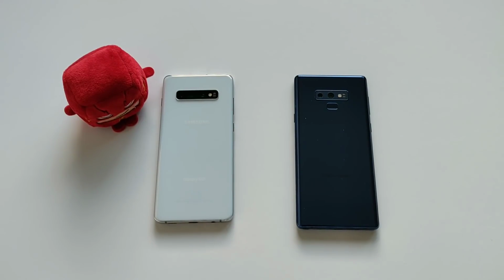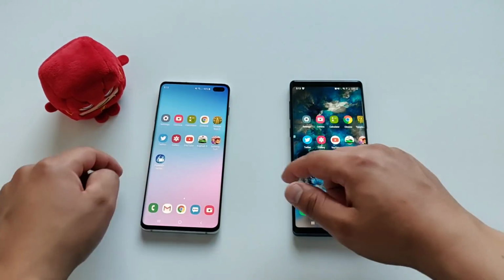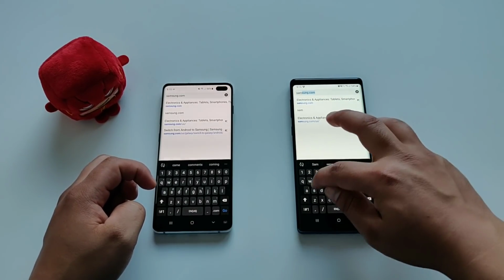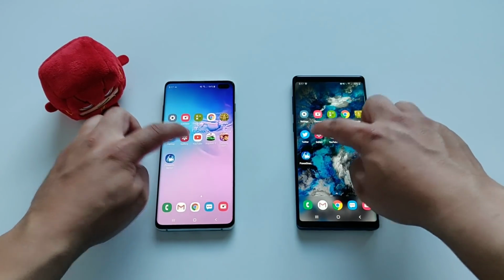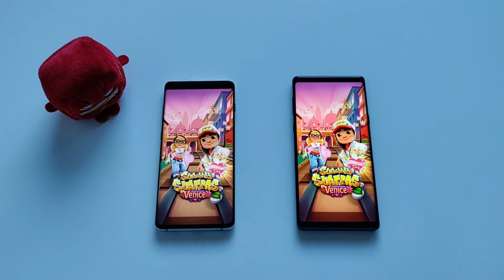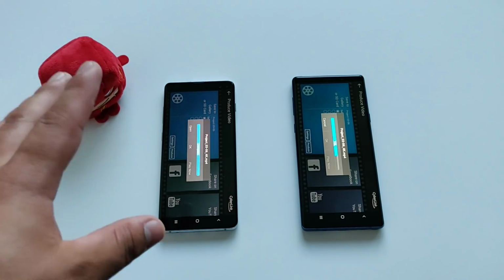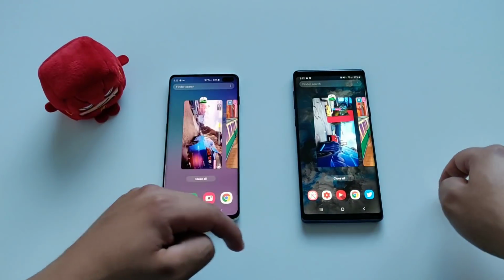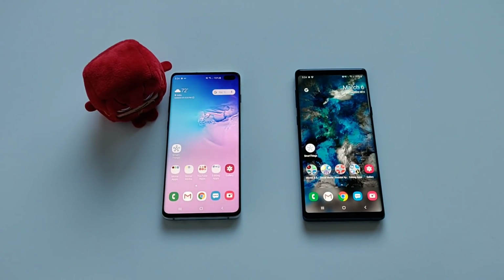Samsung Galaxy S10 Plus VS Samsung Galaxy Note 9 - SPEED TEST!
This is my Speed Test Between the Samsung Galaxy S10 Plus and the Galaxy Note 9!

Tripod I used